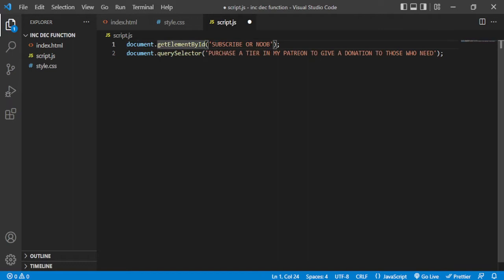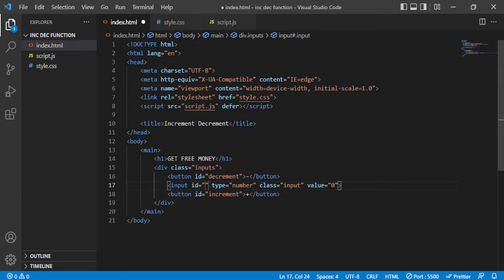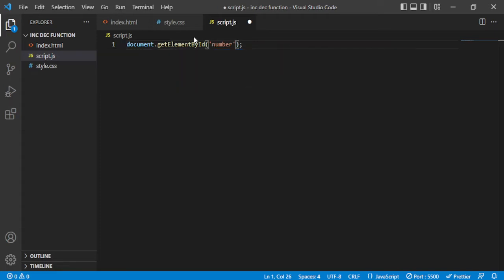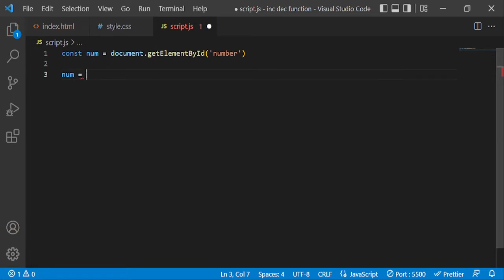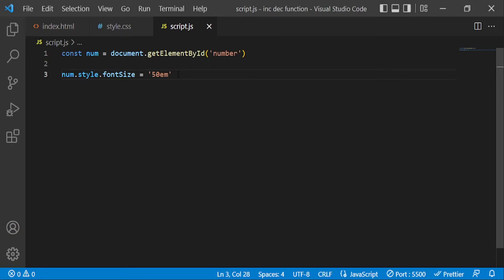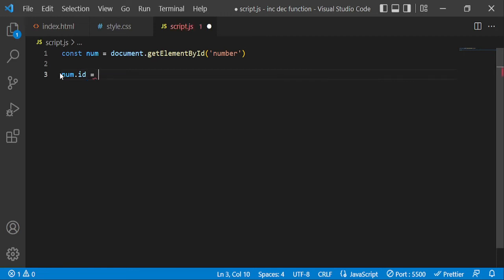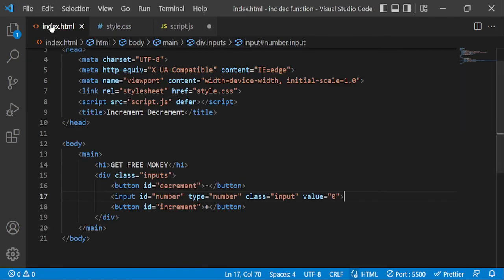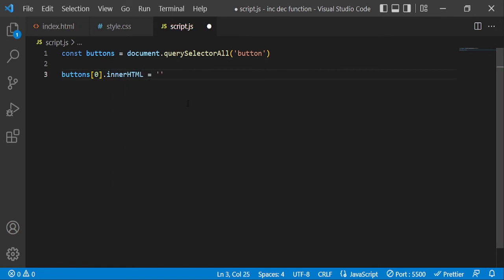Selecting HTML Elements in JavaScript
How to select any HTML element in JavaScript using 2 of the most used methods, often used in the DOM Manipulation.

What you'll learn📚:
- Selecting an HTML element in JavaScript.
- Assigning an element to a variable as an object.
- Modifying element's content a.k.a DOM manipulating.
- Use forEach method to select each element in a node list.
- Use JavaScript index order to select an object based on its order.

Timestamps🕛:
0:00 Quick Preview
0:43 What is elements selection in Web Programming
1:18 Elements selection method
1:49 Selecting an Element demonstration
6:38 What you can do with it
13:14 What is querySelector
15:20 querySelector VS querySelectorAll
15:45 How to utilize querySelectorAll
18:05 Summary

Have any Confusion or Doubt about my vid? I'll try my best to answer every inquiry in detail.

I'm J from YoungTech YouTube Channel apologize for any guilt or mistake that occurs in my content purposefully or accidentally, This Channel is meant to be educational for all people regardless of any certain groups including age, gender, race, religion, etc.